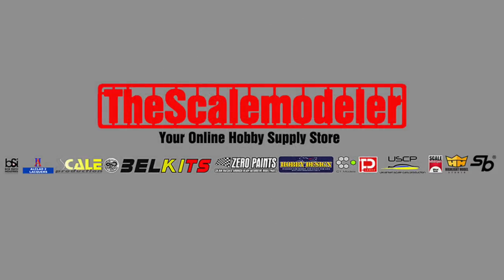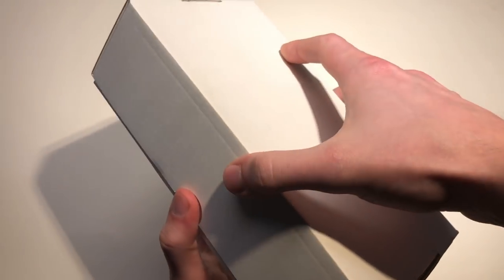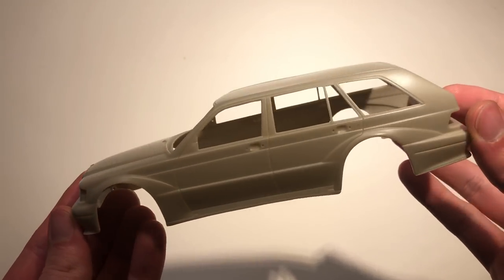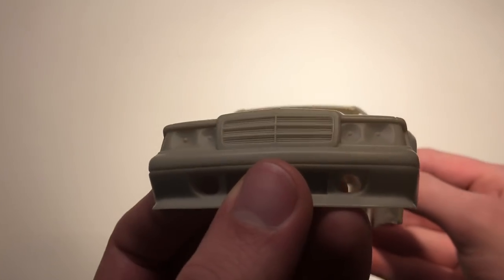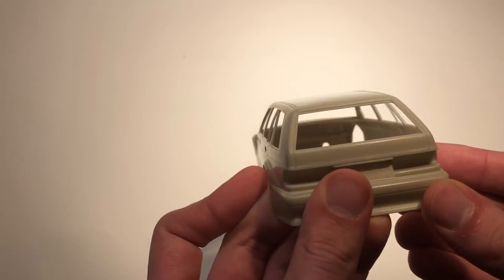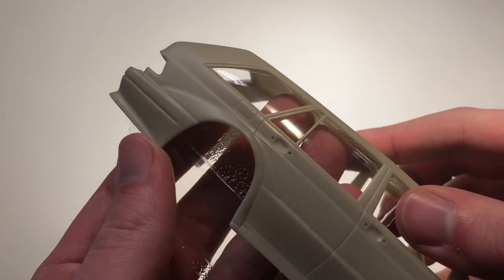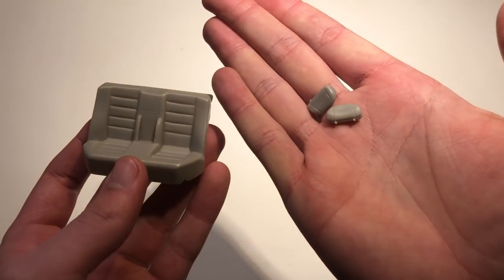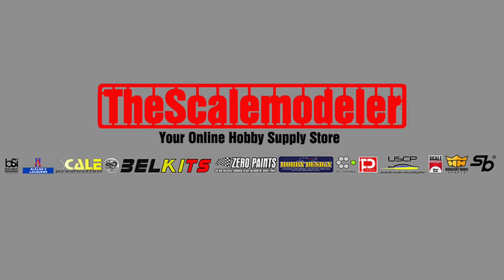Unboxing: Scaleproduction Mercedes 190E EVO II Touring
Links to the products i used bellow

I Was not paid to say or do anything. These are my honest opinions uncensored.

My airbrushes and setup:
1BAR(20PSI) of air pressure through the gun.

A Spray booth i recommend:

General Tools
Tape:
Tape with plastic sheet
Knife:
Tamiya Weathering Set
Cutting Mat
Clearparts glue
Decals Solutions
Panelline scriber
permanent markers